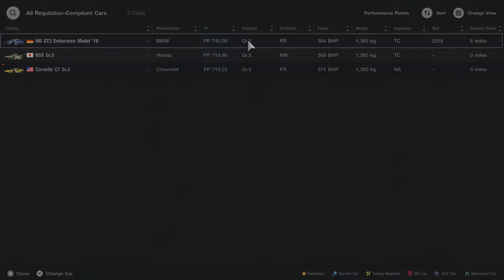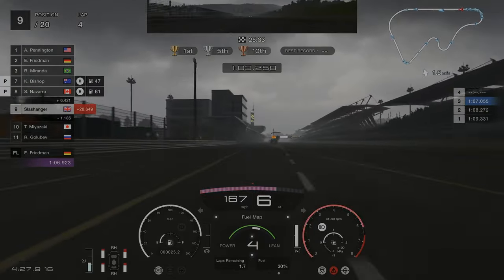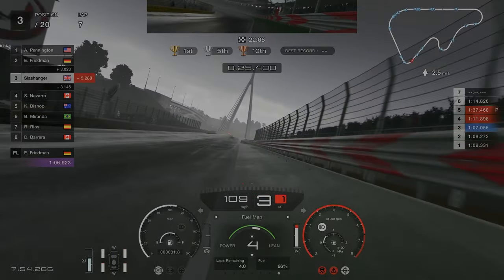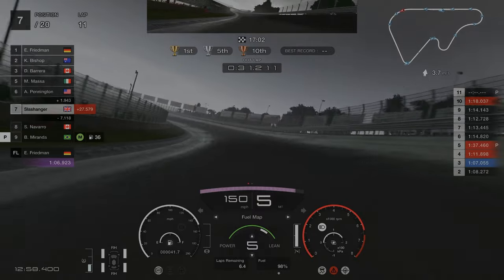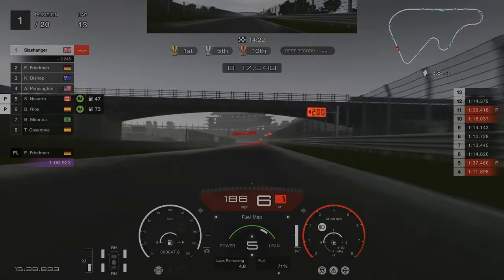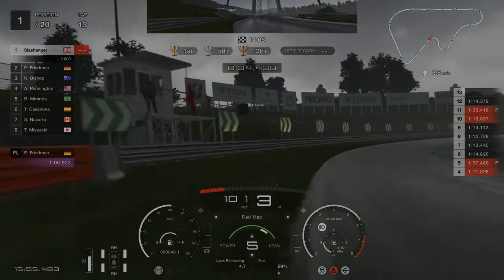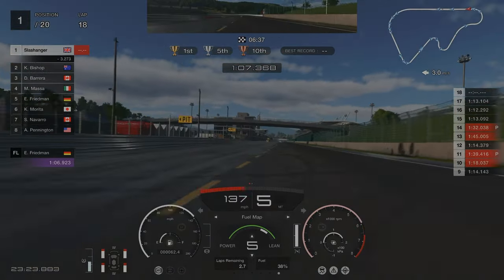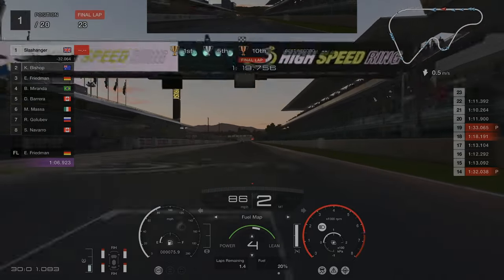How to earn GOLD in High Speed Circuit 30 Laps (After 1.49 Patch)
Here is a strategy I used when completing the High Speed Ring 30 Minute Challenge! Feel free to use it and see how you get on!

If you are struggling with other missions in the Gone with the Wind, check out my video of golding all the challenges!